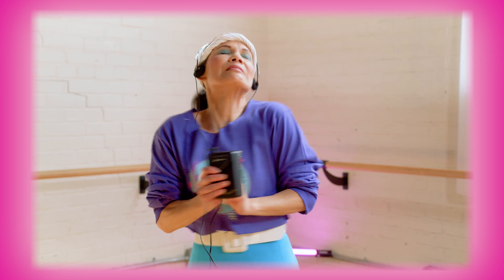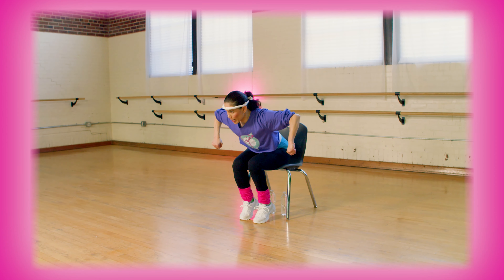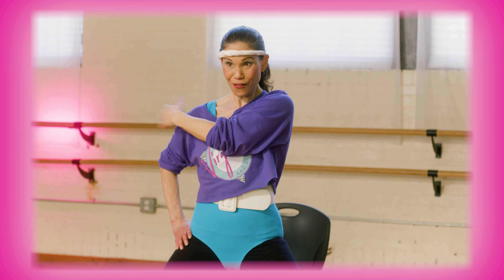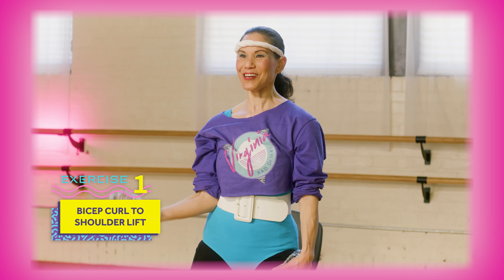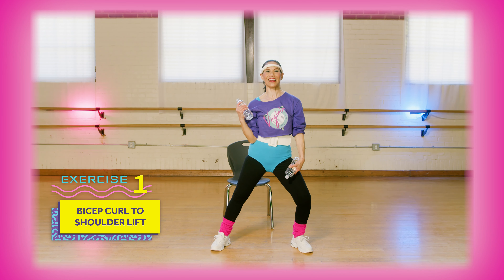Virginia GrandDriver Totally Rad 80s Workout Series